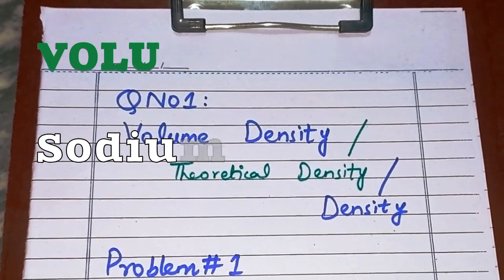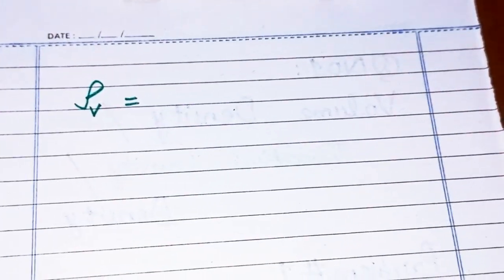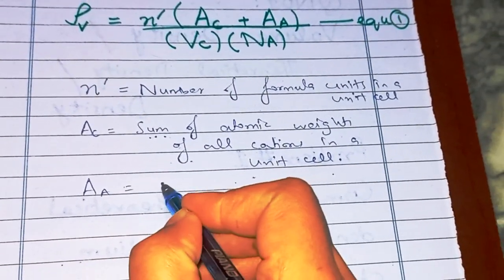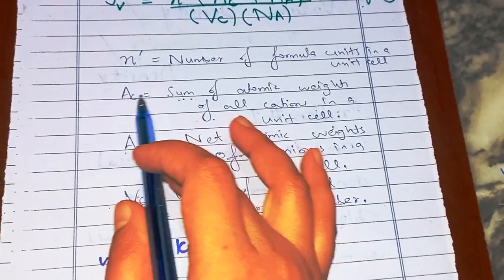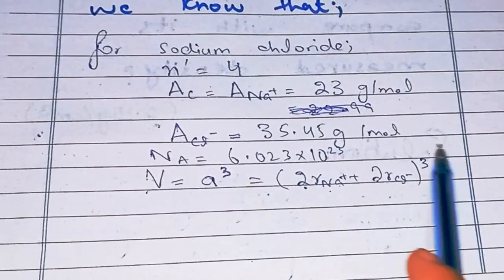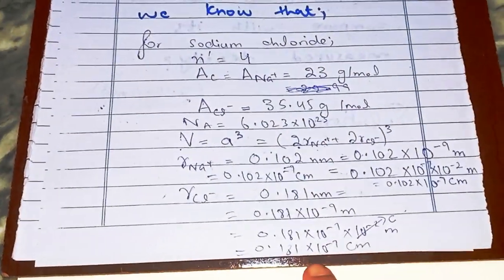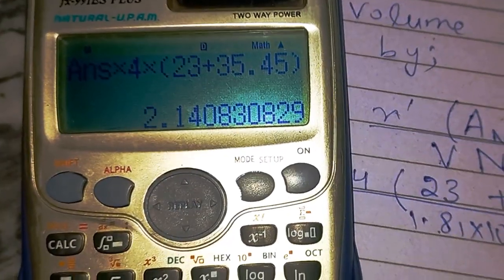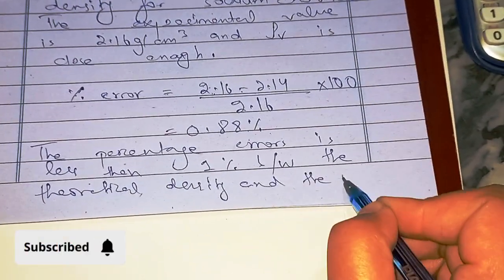Compute the theoretical density for sodium chloride. How does it compare with its measured density?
0:00 Problem on density of ceramic structures
0:05 Compute the theoretical density for sodium chloride. How does it compare with its measured density?

theoretical density,density,ceramics,materials science (field of study),condensed matter physics (field of study),ceramic,ceramic engineering (field of study),physical chemistry (field of study),solid-state physics (field of study),chemistry (field of study),density calculations,solid (phase of matter),solution of density numericals for both elements & ionic compounds,ceramic structure,ceramic structures,ceramics-i,lattice parameter in terms of ionic radii
theoretical density,ceramics,density,materials science (field of study),condensed matter physics (field of study),density of water,properties of ceramics,density of porous sample,examples of ceramics,unit of density,definition of density,wear of tib2 ceramic composites,si unit of density,solid (phase of matter),ceramic engineering (field of study),chemistry (field of study),mechanical behaviour of solids,density calculations,density physics
density,density of a ceramic,ceramics,how to measure the density of a ceramic,ceramic density,theoretical density,density of gold,density of nickel,density of a solid,density of ni,density of the unit cell,density of a pellet,how to measure the density of a pellet,density measurement of solids,density of an irregular body,ceramic,volume of cube,ceramic engineering (field of study),how to measure density,ceramics-i,specific density,density.
density,structure,sodium chloride crystal,crystal structure,types of structures,sodium chloride (chemical compound),face centered cubic structure of iodine,structures of nacl cscl & zns,face centered cubic structure of diamond,nacl structure,structures & properties of h2o,face centered cubic structure of nacl,structures of ab type ionic compounds,chloride,nacl cubic crystal structure,sodium,chlorine,cubic close structure,body centered cubic structure